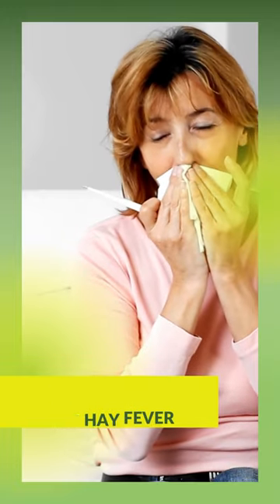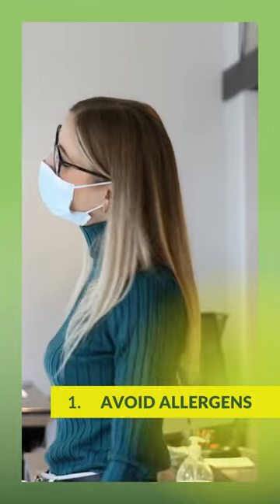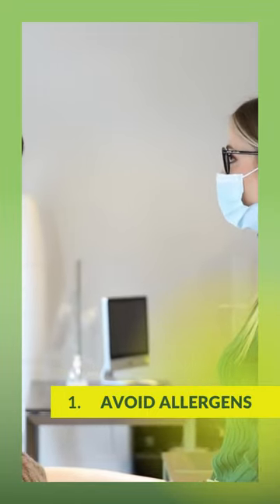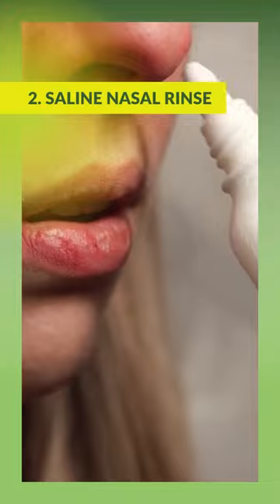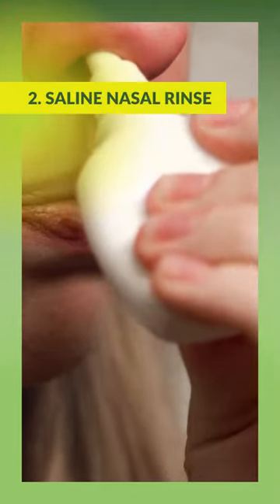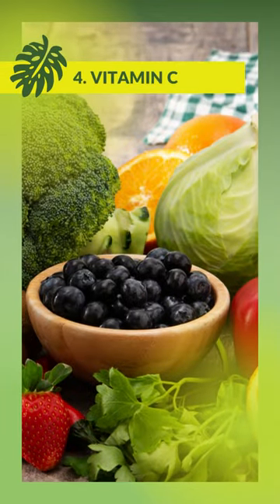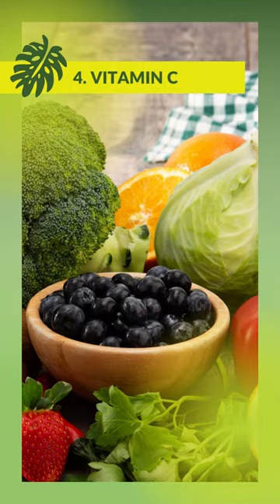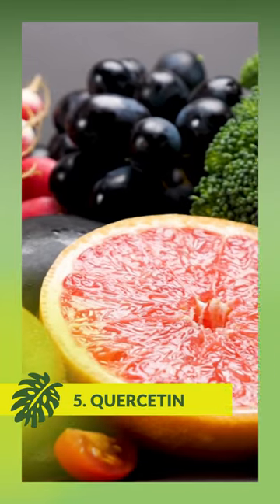Suffering from Hay Fever? Try these 6 Secret Natural Remedies!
6 Natural Ways to Treat Hay Fever @healthypositivevibes

Hay Fever 👇